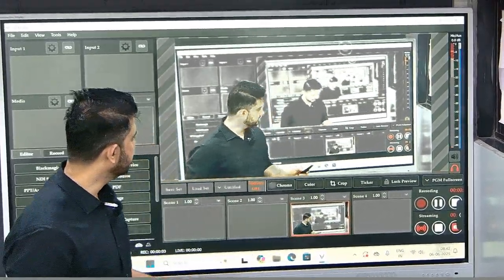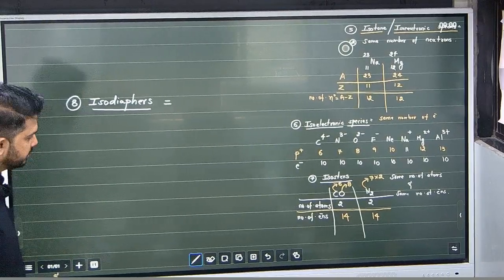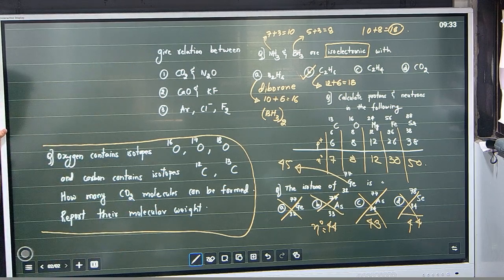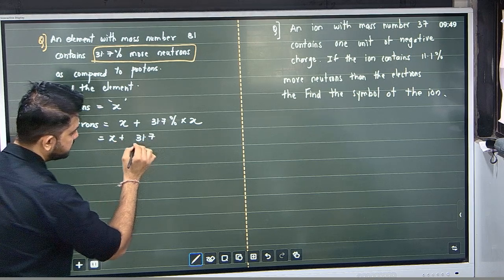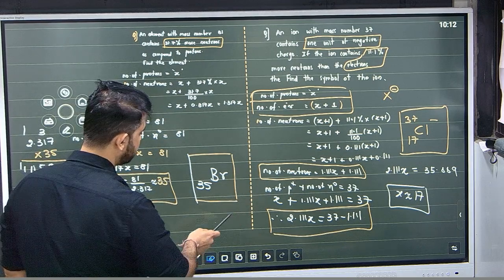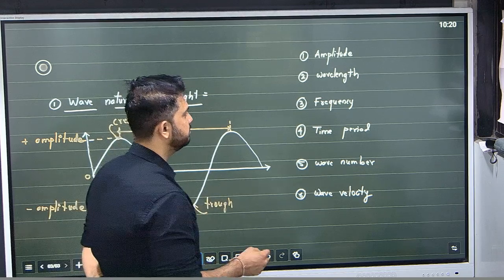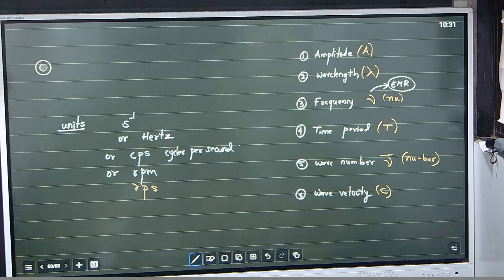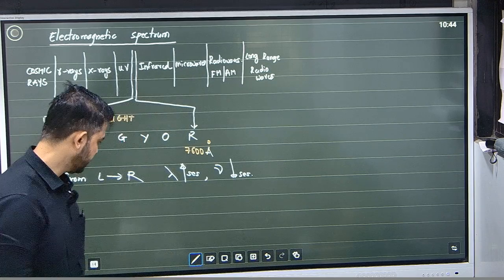Atomic Structure Lecture 2: Isotones, Isobars, Isoelectronic & Wave Nature |JEE/NEET| JP’s Academy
In this second lecture on Atomic Structure, we dive deep into important atomic terms like:

Isotopes, Isobars, Isotones

Isoelectronic Species

Isosters and Isodiaphers

We also solve key numerical problems based on these concepts to strengthen your understanding.

Towards the end, we begin our journey into the Wave Nature of Light, laying the foundation for further topics like Electromagnetic Radiation, Dual Nature, and Quantum Theory.

This video is crucial for students preparing for:
✅ JEE Mains & Advanced
✅ NEET